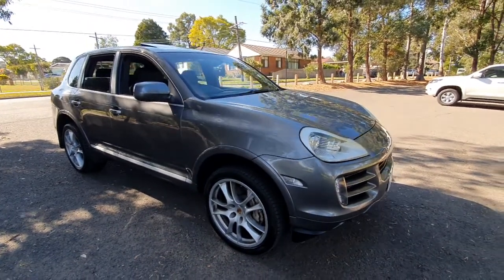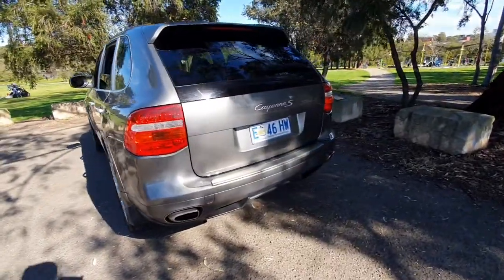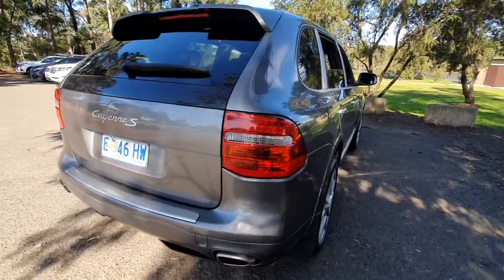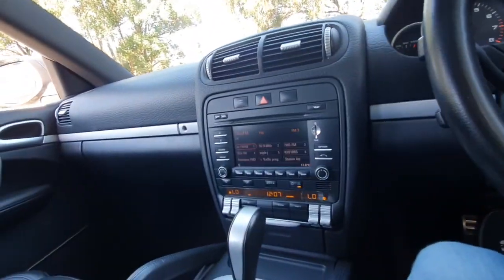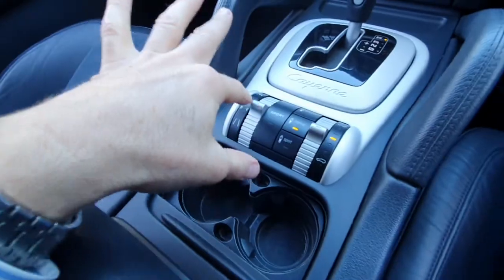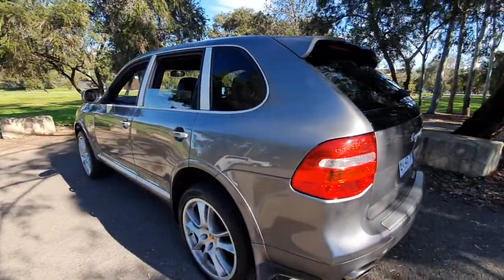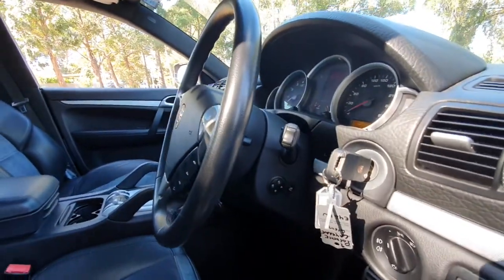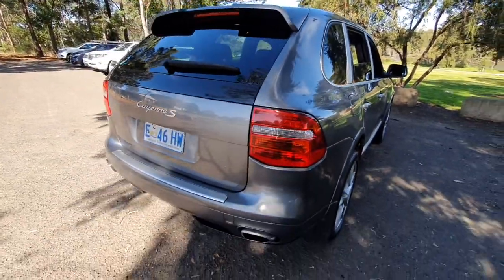2009 Porsche Cayenne S update